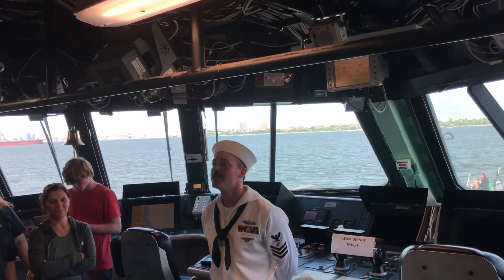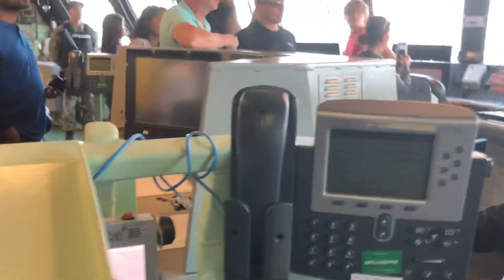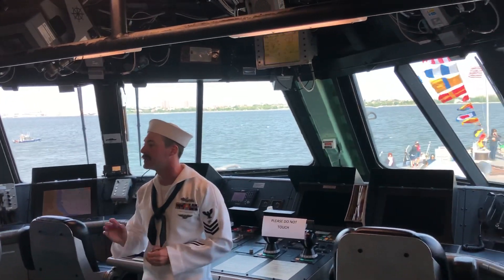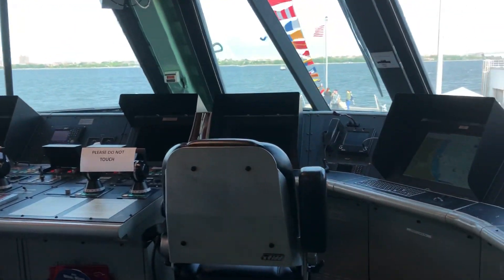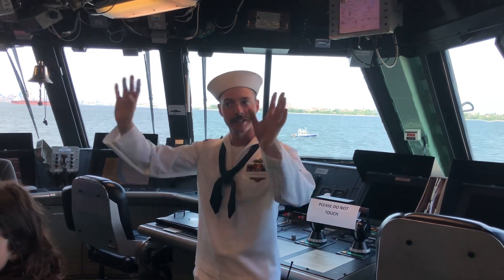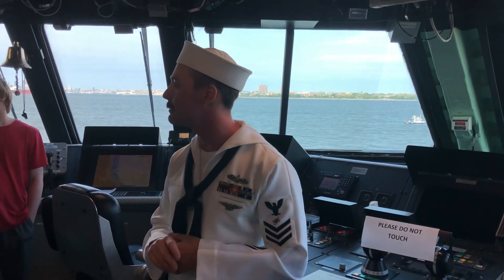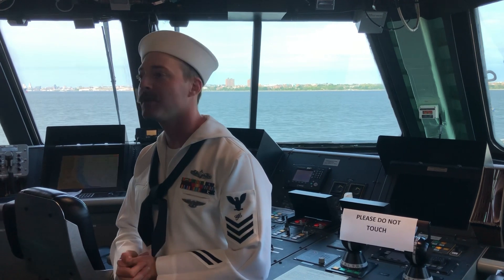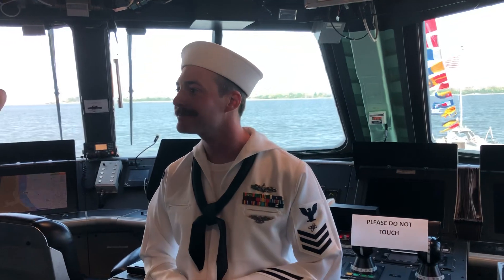USS MILWAUKEE LCS 5 BRIDGE TOUR - SENIOR TECH JOSHUA STEWART USN - EXTREMELY INFORMATIVE - THANK YOU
FREEDOM CLASS LITTORAL COMBAT SHIP MILWAUKEE LCS5 PERSONAL TOUR OF THE BRIDGE BY SENIOR ELECTRICAL TECHNICIAN JOSHUA STEWART USN

DISCUSSES THE BRIDGE FUNCTIONS OF  THE SHIP AND COMPLETE SHIPBOARD OPERATIONS

THANK UOU FOR YOUR SERVICE